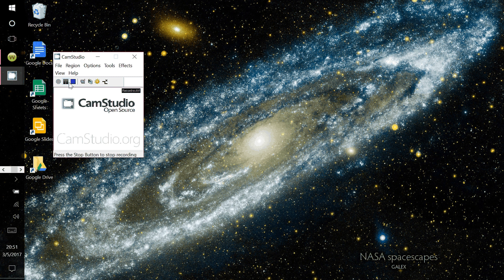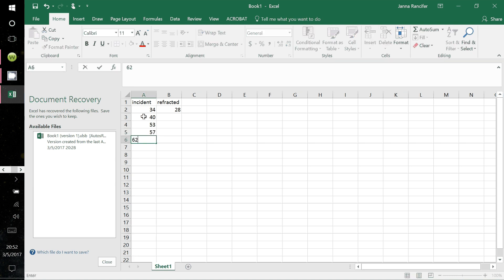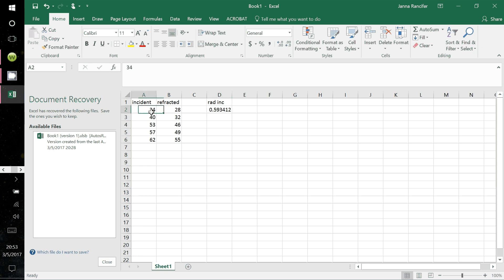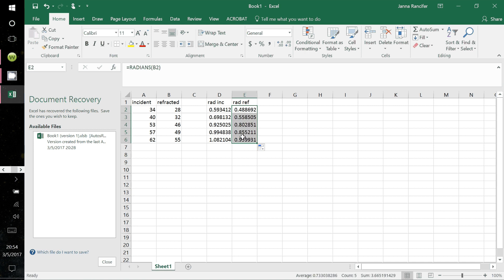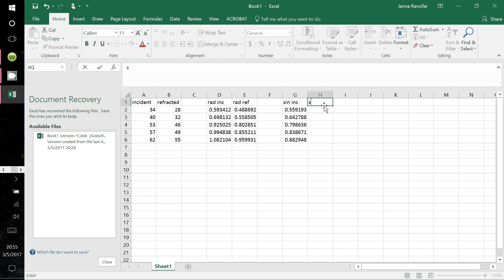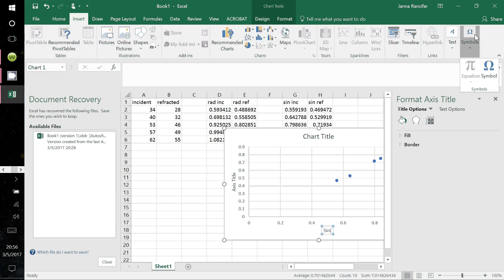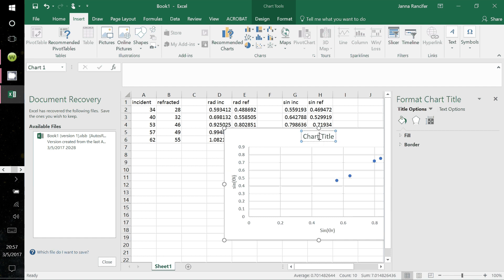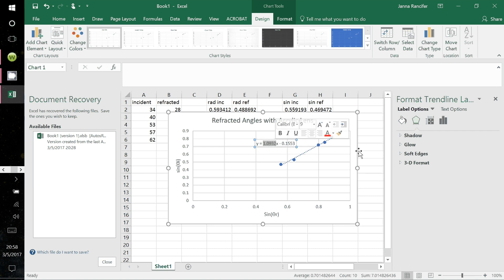How to Graph for Refraction Lab